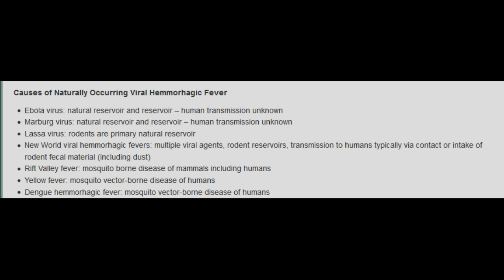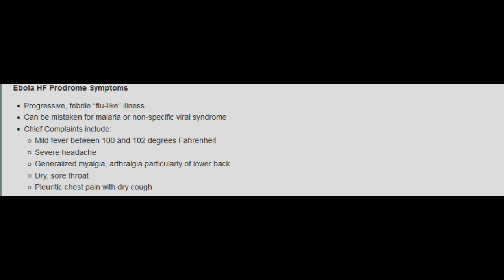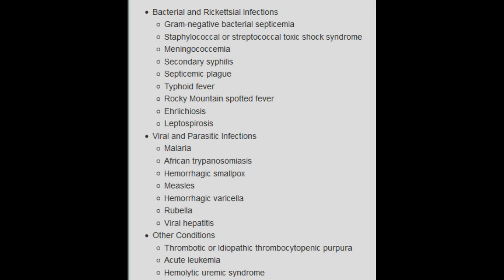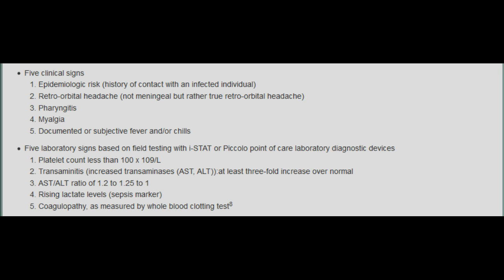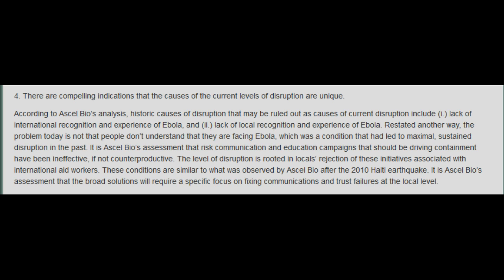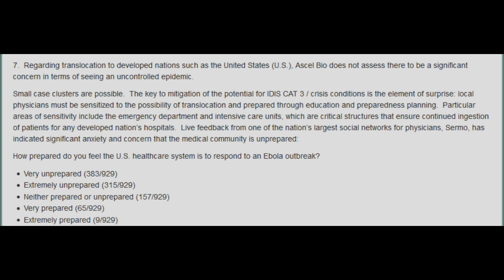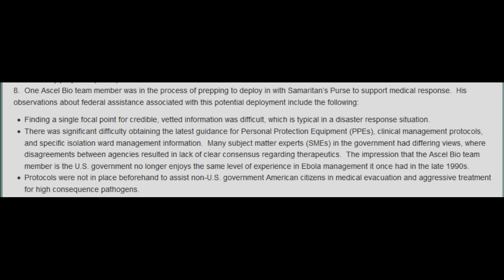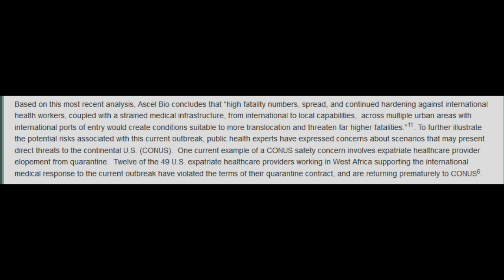The Best Ebola Info On The Web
I came across this amazing information about Ebola. Spread by Direct OR INDIRECT contact. Real Symptoms and in what order. The amazing fact that most people die from Bacterial Sepsis. Essentially your gut bacterial leaks into your bloodstream. "Apocalyptic" IDIS - CAT7. Abandonment of living family members. 70% of Doctors surveyed say the US is Very or Extremely unprepared for an Ebola Outbreak. 12 of 49 healthcare providers working in West Africa have violated quarantine and returned prematurely to the US.